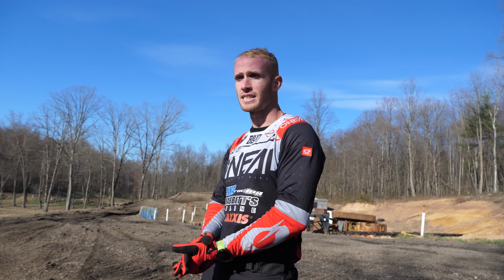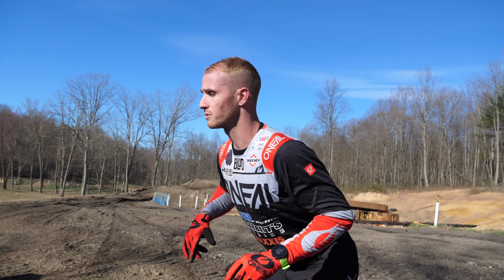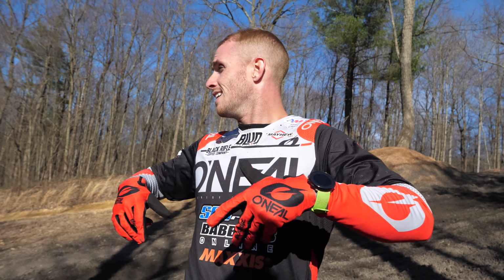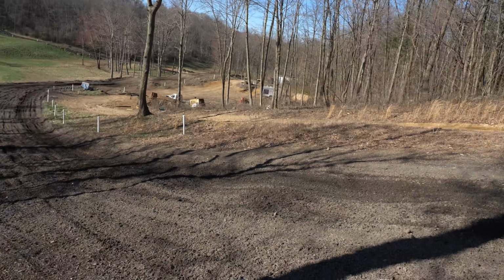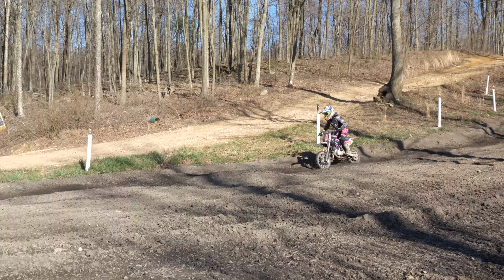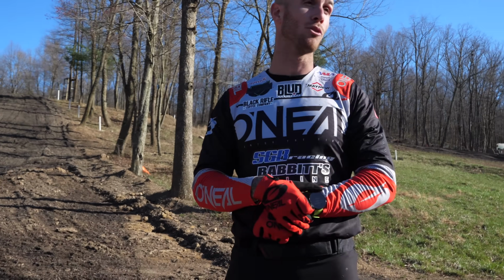HOW TO: ROUGH DOWNHILL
Going in depth on how to approach a rough downhill section at your local motocross track!

Supercross Companion Activity Book:

Dango Design GoPro Mount

Panasonic GH5